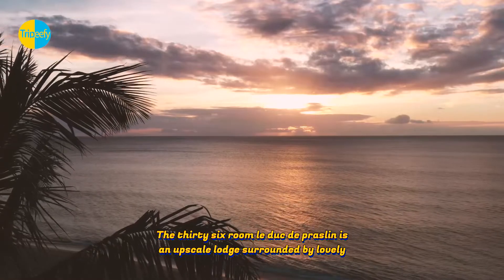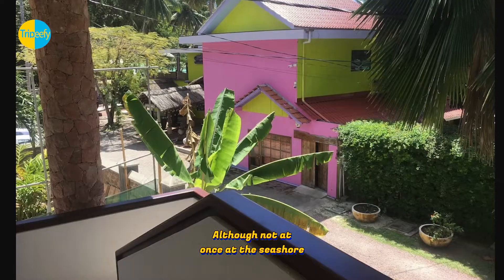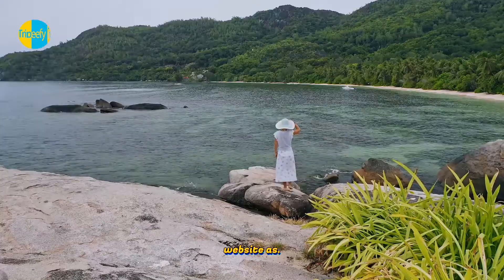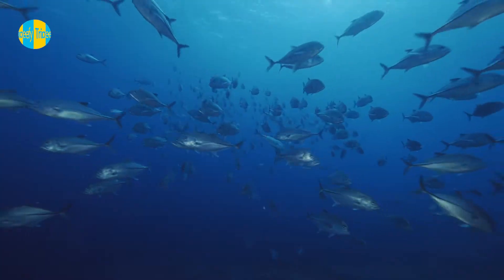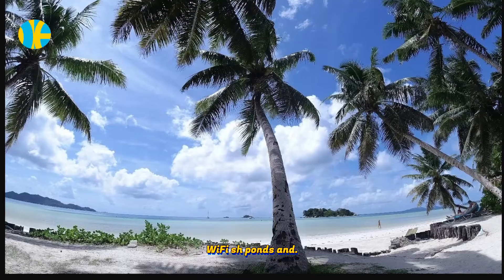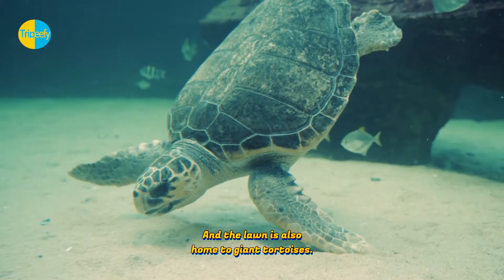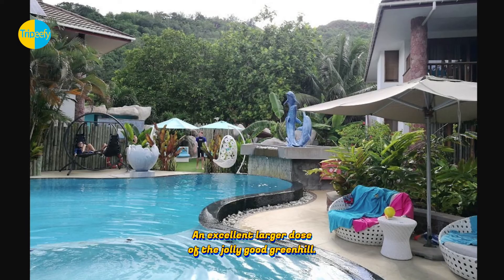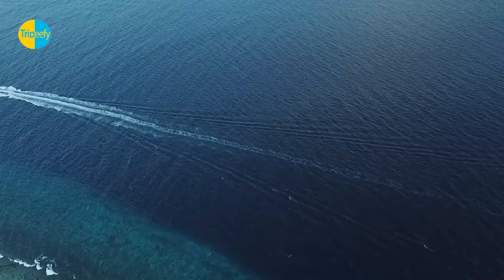Le Duc de Praslin Anse Volbert Praslin Island Seychelles Tripeefy Review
Le Duc de Praslin Anse Volbert Praslin Island Tripeefy Review

Le Duc de Praslin
Le Duc de Praslin is a great choice for your beach stay in Praslin Island, putting you near activities such as scuba-diving. The outdoor pool provides fun for everyone, while guests in the mood for pampering can visit the spa to indulge in massages, body wraps and manicures and pedicures. Serving local cuisine, Le Dauphin is one of 2 restaurants and 2 bars/lounges. A poolside bar, a fitness centre and a children's pool are other highlights at this upmarket resort. The comfortable beds and helpful staff get good marks from fellow travellers.

Please notify us of any copyrighted material, and we will remove it as soon as possible.
Simply leave a remark below any video that contains copyrighted content.

Dear Viewers we would like to assure you that all the reviews we pick and use on the videos are genuine, recent and are from real guests.